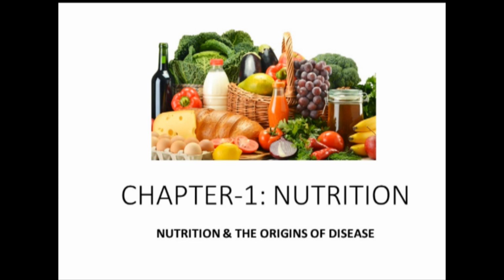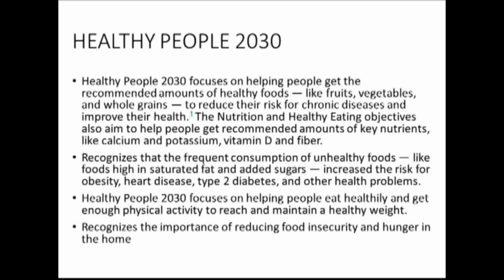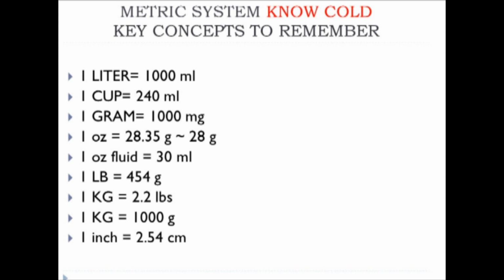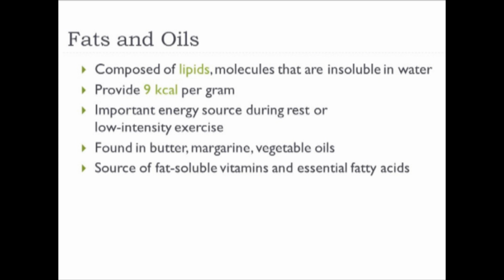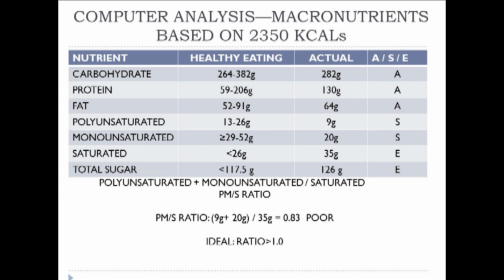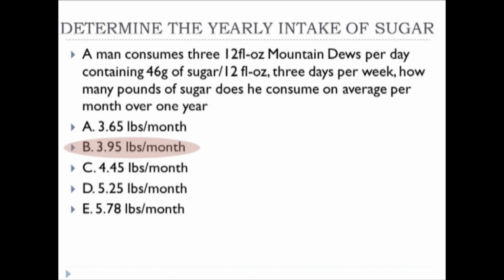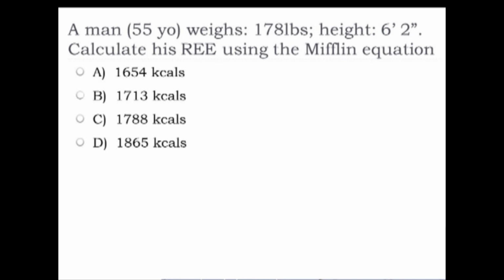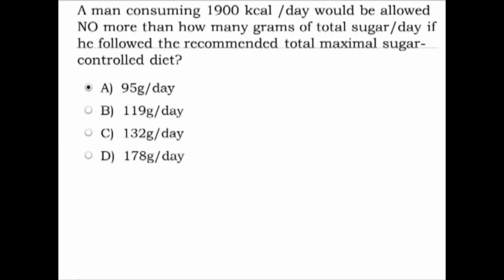CHAPTER 1 FCS2422023B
This is lecture 1 titled: Nutrition for the Prevention of Disease based on the textbook: NUTRITION FOR HEALTHCARE PROFESSIONALS: An Introduction to Disease Prevention.